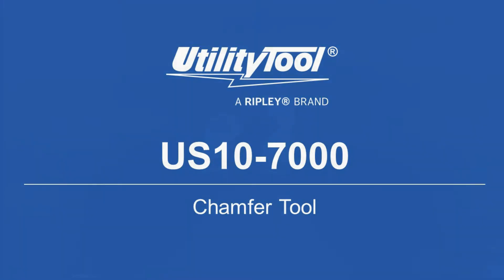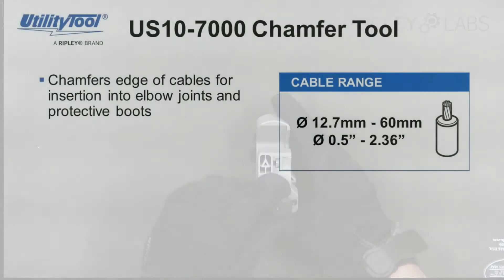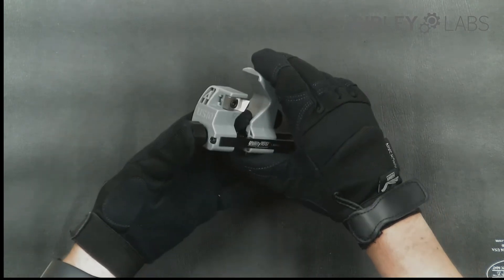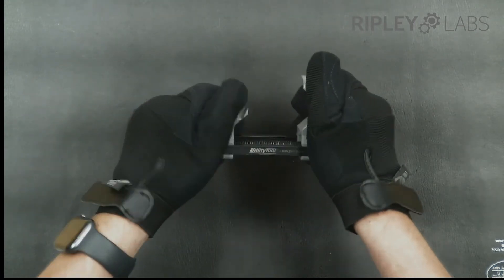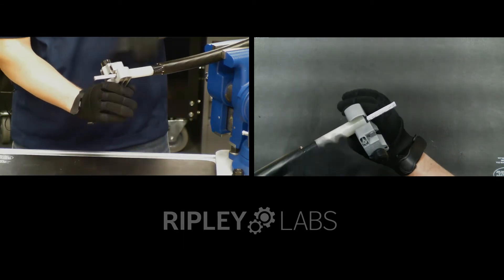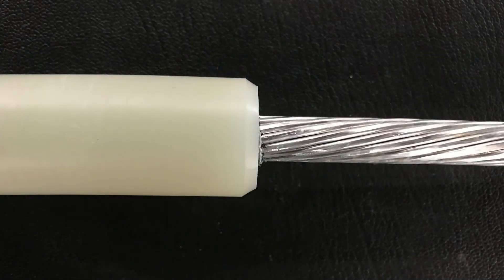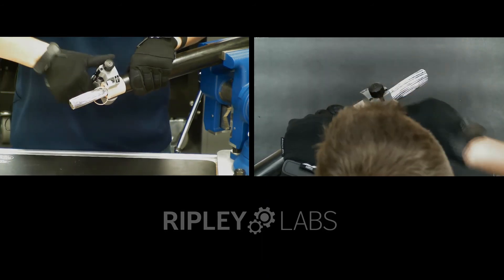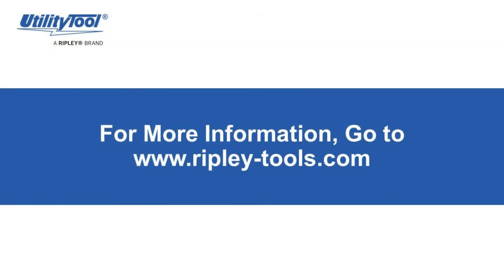Ripley Labs Demos: UtilityTool® US10 15-35kV URD Cable Insulation Chamfering Tools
Introducing the innovative US10 Cable Insulation Chamfering Tool that utilizes a size adjustment clamping system to quickly and easily adjust and lock onto the insulation. Its compact, low friction, thermoplastic V-jaw construction, and PTFE-coated aluminum frame provide a stable and precise clamping platform in any space.